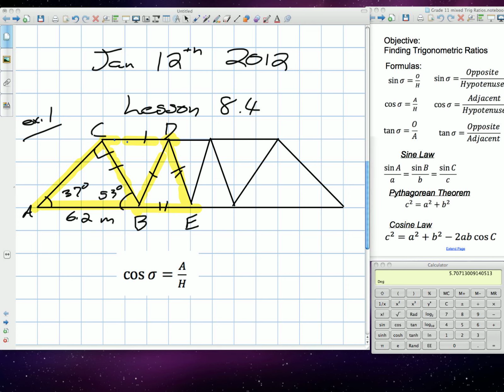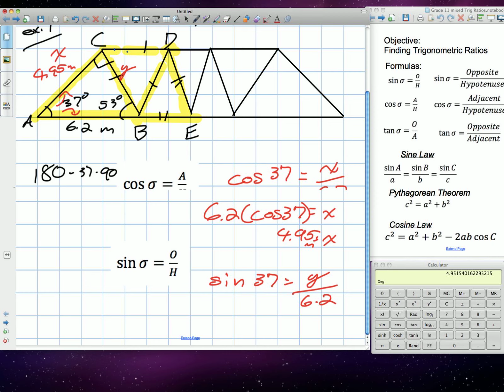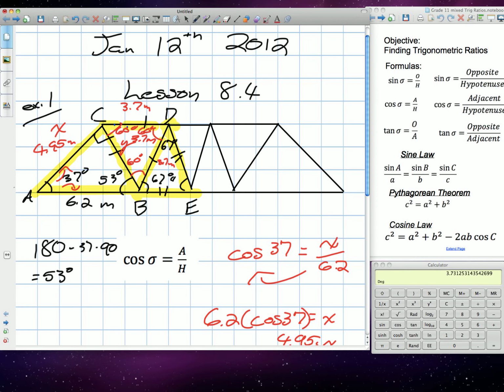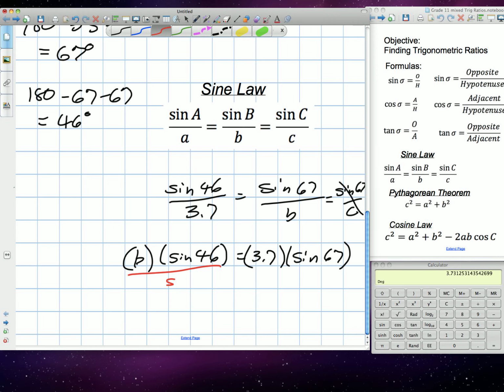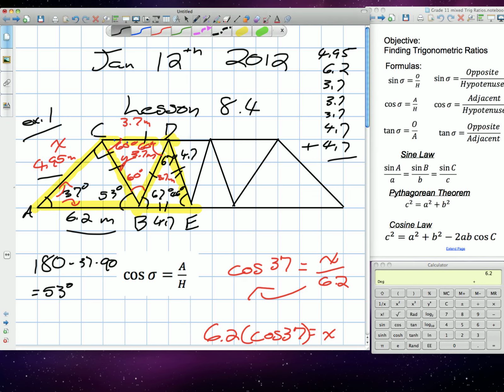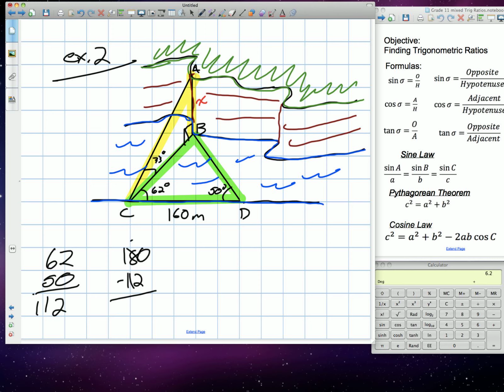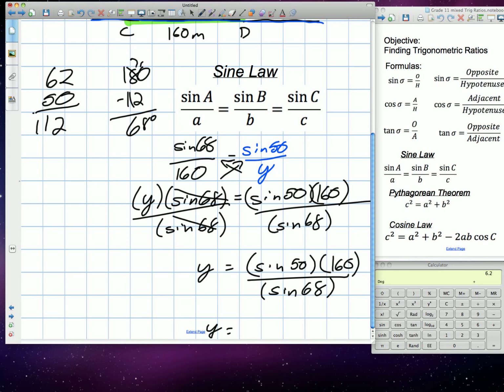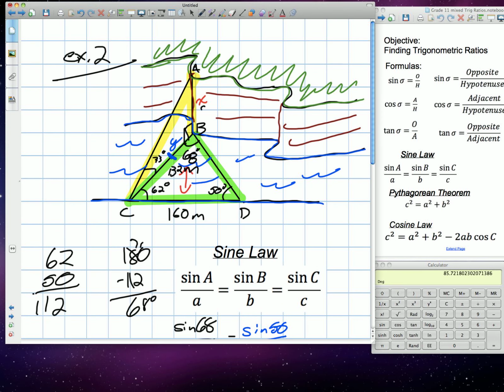Soling Trigonometic Problems Grade 10 academic Lesson 8 4 01:12:12